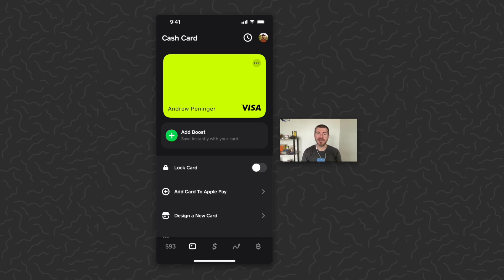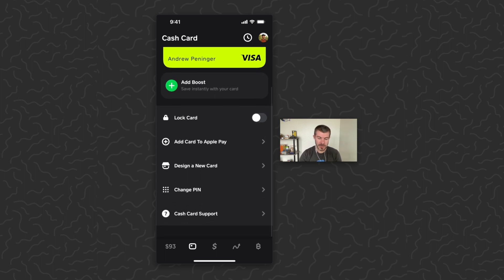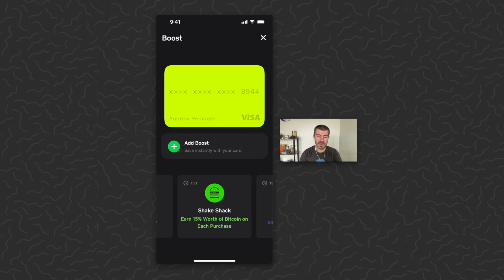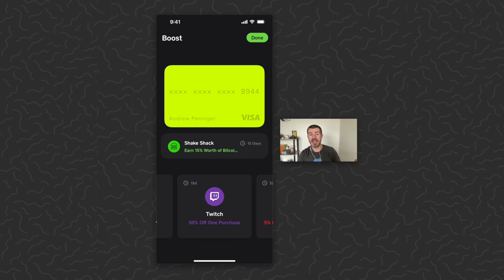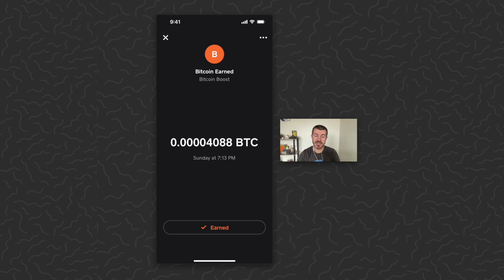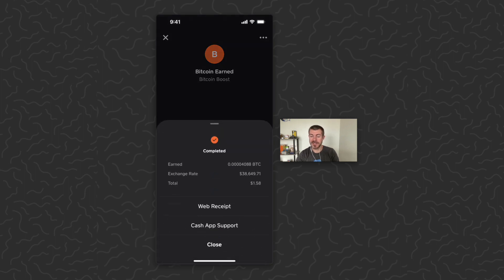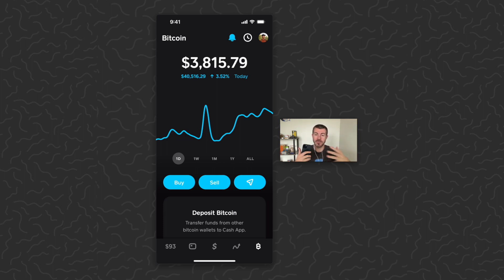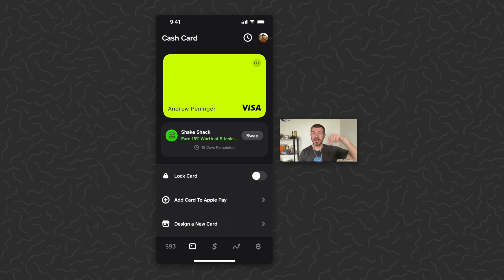How to Get FREE BITCOIN with Cash App Card